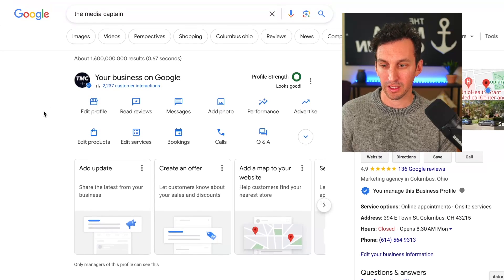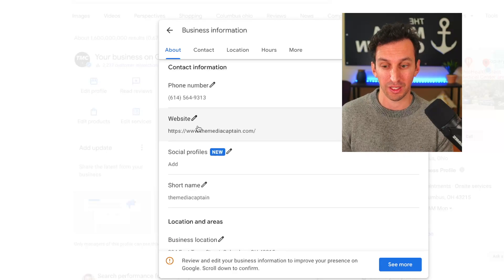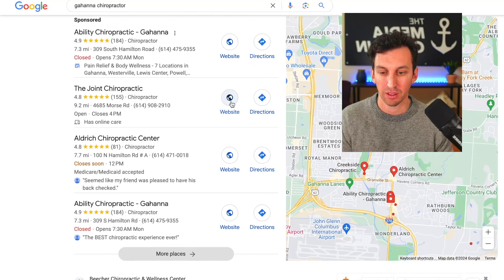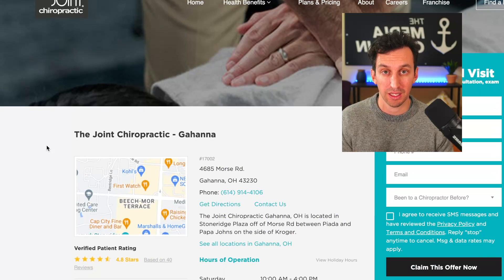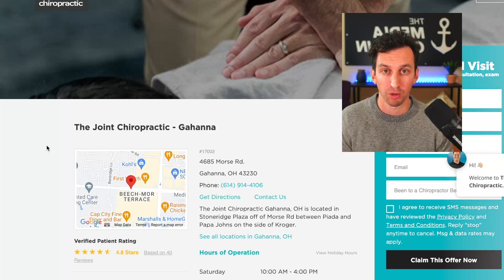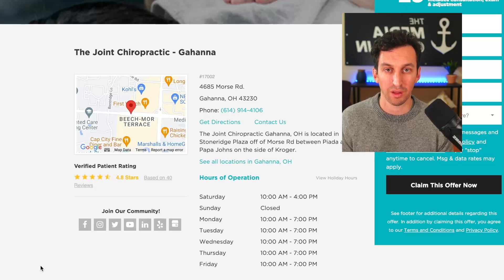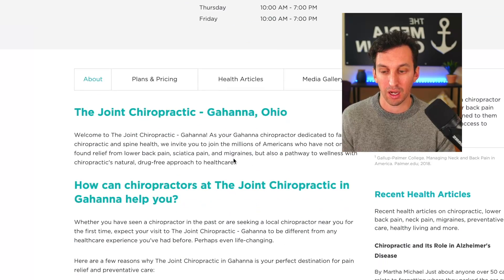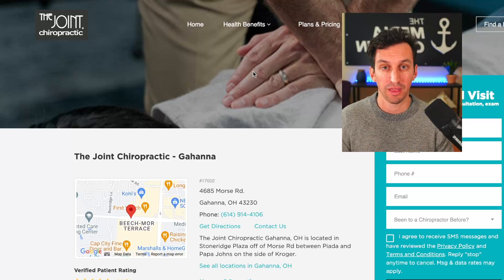Linking to the Best URL from Google Business Profile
The website URL within Google Business Profile carries a lot of weight from a ranking perspective. Yet most businesses completely overlook this. The homepage of your website carries the most weight from a ranking perspective, so many people link to their homepage. If you have a multi-location business, you could drastically improve your rank by linking to well-optimized location pages. Jason Parks of The Media Captain walks through critical thinking exercises and examples so you know what page to link to from your Google My Business page.
WANT LOCAL SEO AND MARKETING ADVICE?
👨‍💼📈  Schedule an intro call with Jason Parks
🔗 KEY DOCUMENTATION REFERENCED IN VIDEO
📑TABLE OF CONTENT
0:00 Introduction
0:40 Where to Find Google My Business URL Within GMB Dashboard
1:10 Example of Multi-Location Biz That's Linking to Best Webpages on GMB
1:42 Similarity Between Google Paid Ads & GMB Landing Pages
2:25 What a Well-Optimized Location Page Looks Like
3:05 Why It Doesn't Always Make Sense to Link to Location Page
3:42 Closing Out